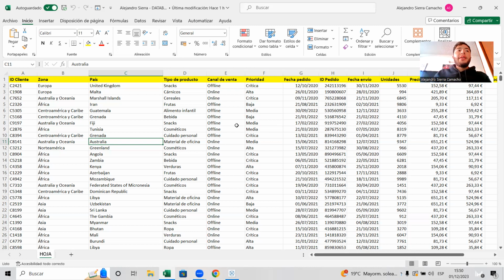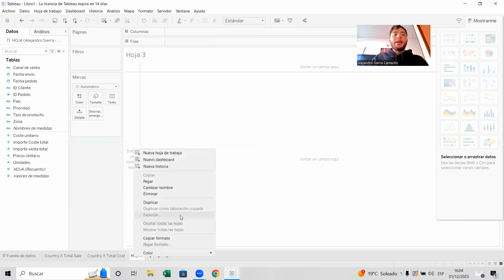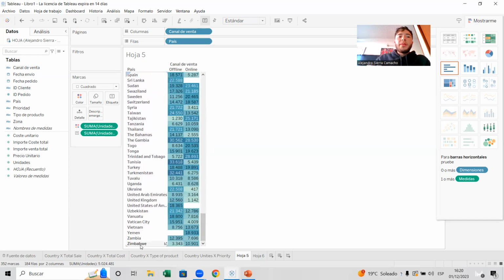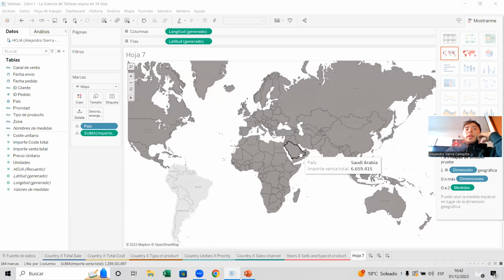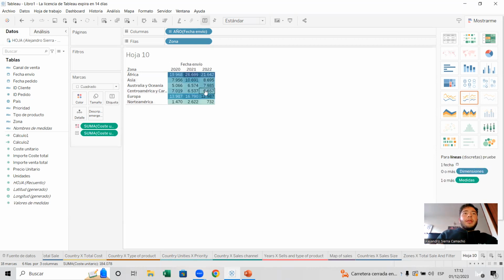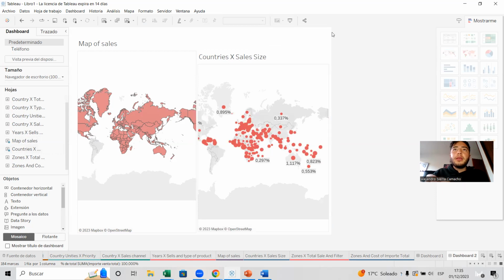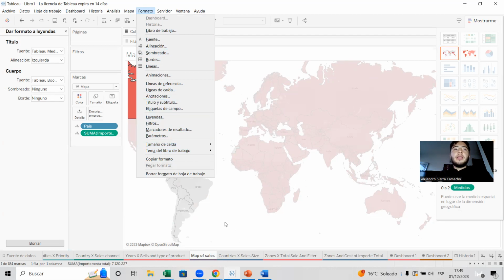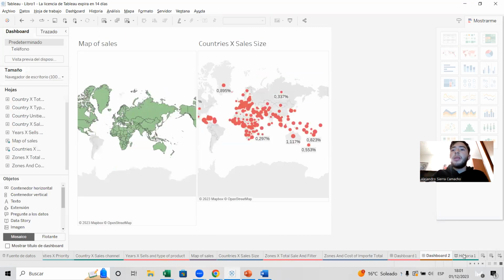ALEJANDRO SIERRA CAMACHO - FINAL PROJECT BUSINESS INTELLIGENCE